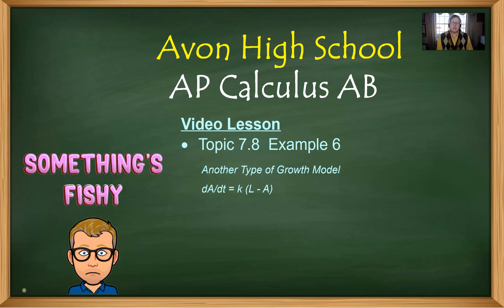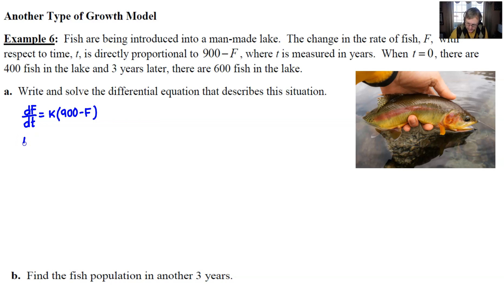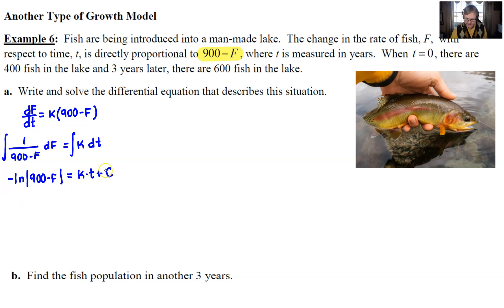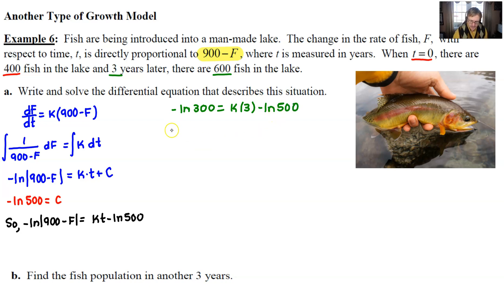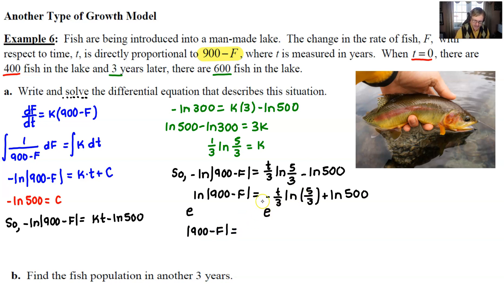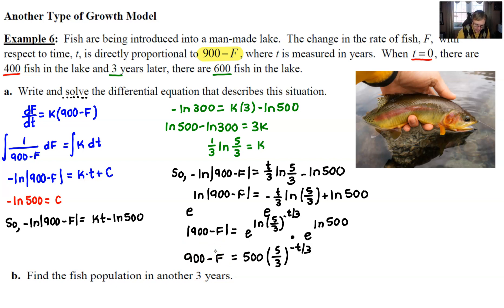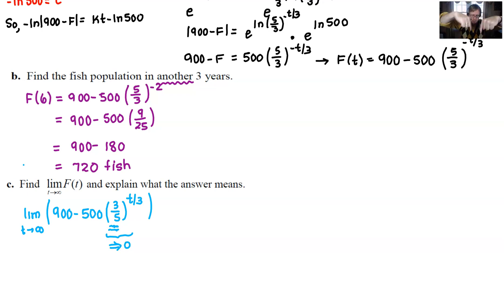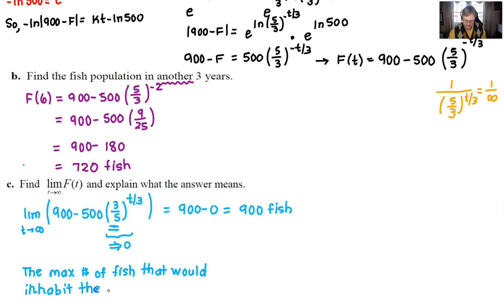Avon High School - AP Calculus AB - Topic 7.8 - Example 6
OTHER GROWTH MODELS.  In this video, we will investigate the solution of a another growth model whose differential equation is of the form dF/dt = k(L - F).  These models are typically used when analyzing the growth of a living population.